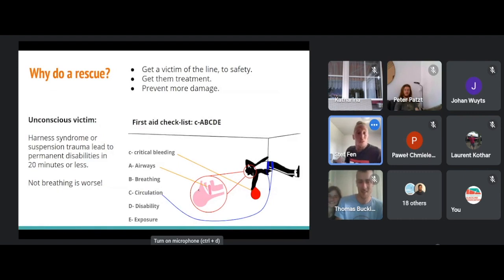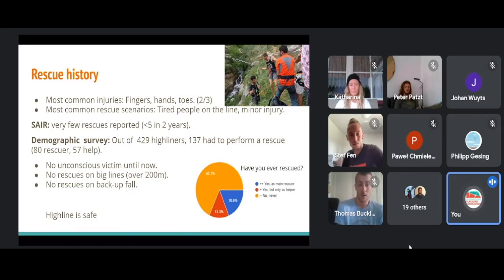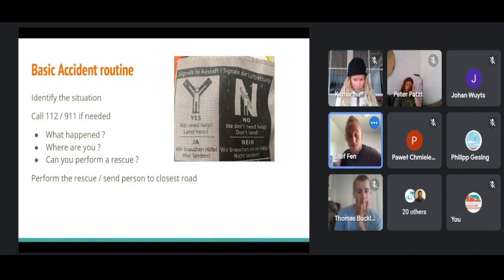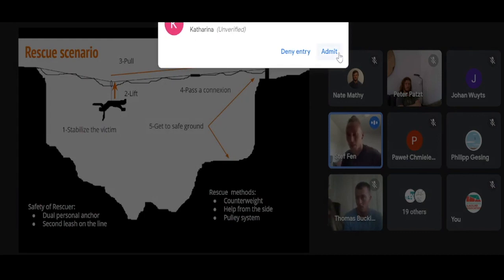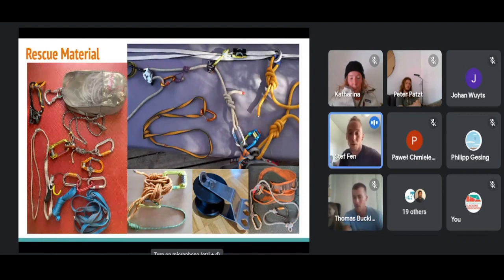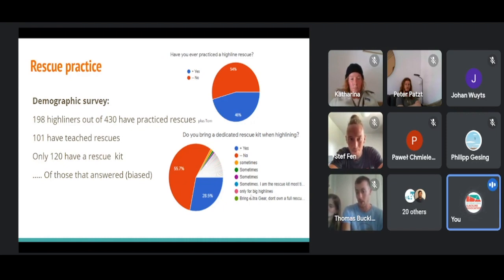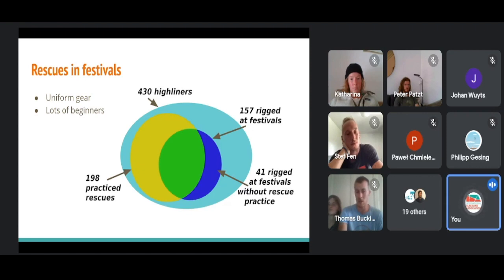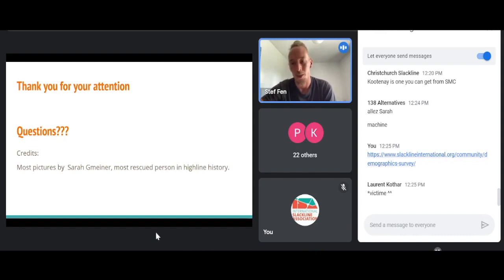Highline Rescue with Steffen Wollschlaeger and Augustin Moinat - ISA Safety Event 2021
Here we are with another great presentation by Steffen Wollschlaeger and Augustin Moinat on Highline Rescue! What is a rescue scenario? What gear do you need in order to do a rescue? Do you bring your rescue kit to your highline? Check out this video on highline rescue!

If you want to support us please consider donating to us or if you think we are doing something useful for your community, please like, share and subscribe our posts on different social media platforms!